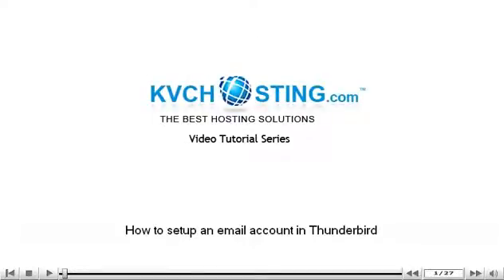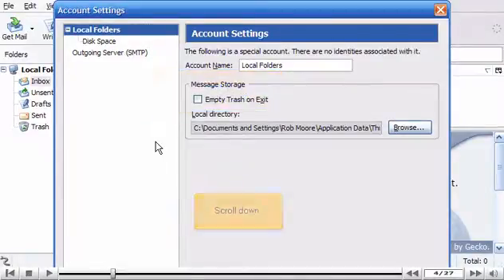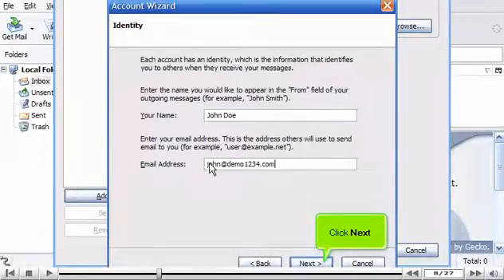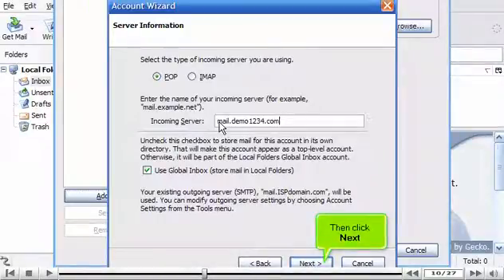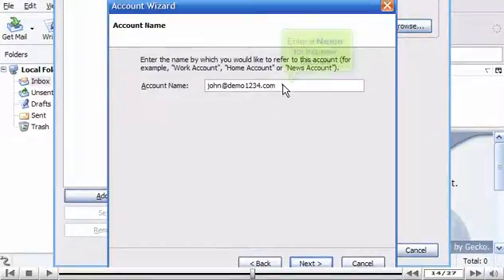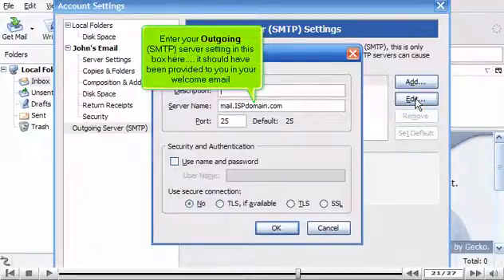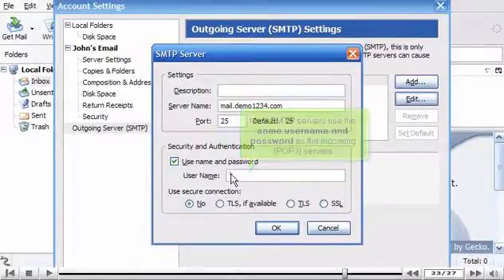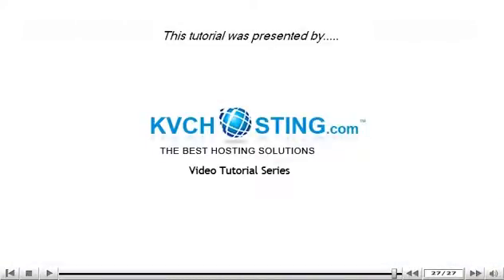How to configure an email account in Thunderbird - Configuring Email Tutorials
How to configure an email account in Thunderbird
Create your new email account in your web hosting account, typically from cPanel.
• Click on Tools link on task bar. Click on Account Settings. The window appears. Scroll down and click on Add Account button.
• The Account wizard opens. You can check on Email account and proceed with Next button.
• Enter Incoming (POP) setting, which is provided to you by your host. Click on Next button.
• Enter your username and password, as provided by hosting provider. Click Next button. Enter a Name for this account and click Next button.
• Click Finish button to complete the configuration. For SMTP settings, scroll up and click on Outgoing Server (SMTP) link here. Click the default server, click on Edit button and enter your Outgoing (SMTP) server settings, for ensuring that you can only send the email and no one else can use it. Click on OK button, when finished.
Email account is successfully set up.